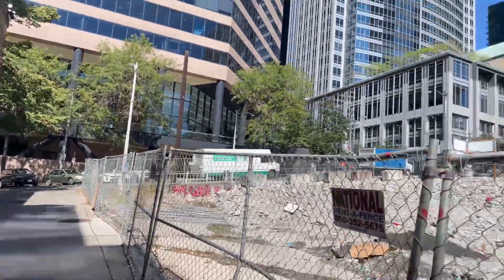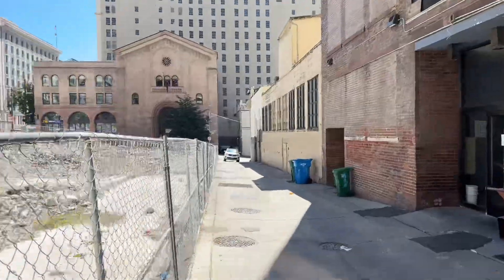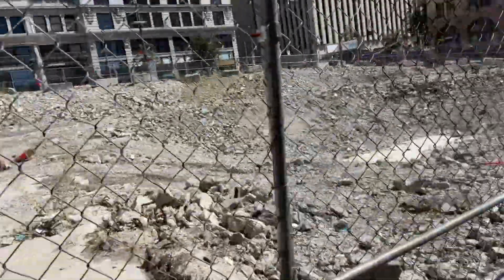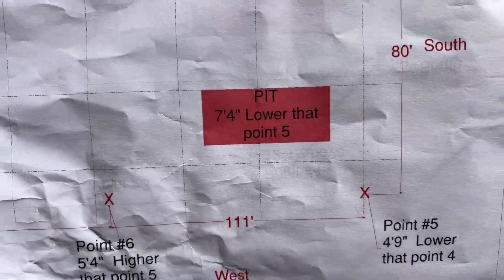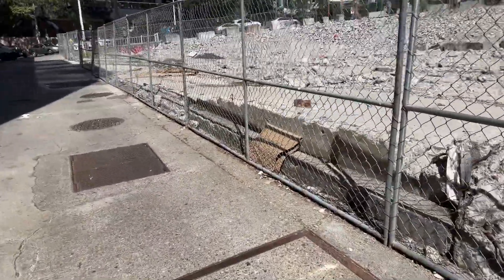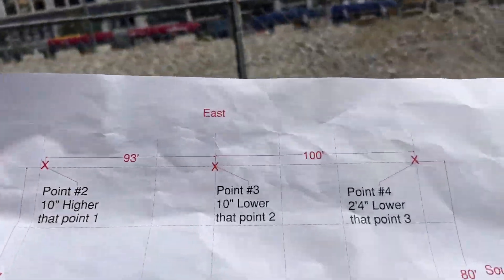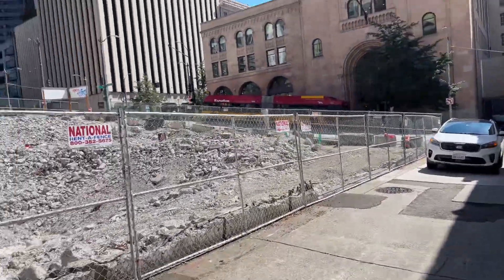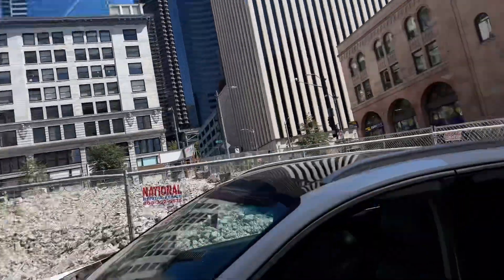Vacant Lot-213 Marion St_A